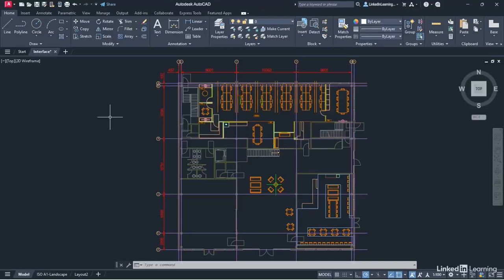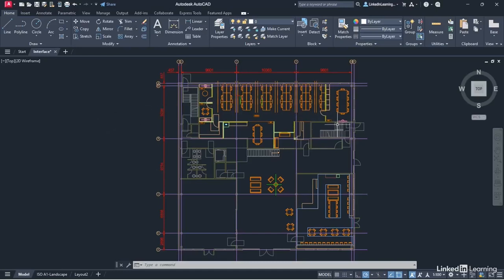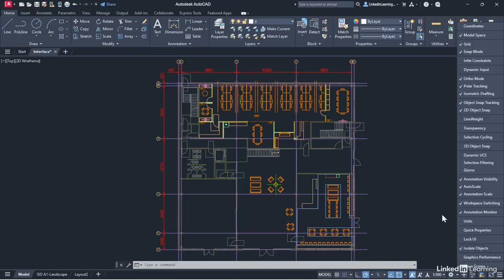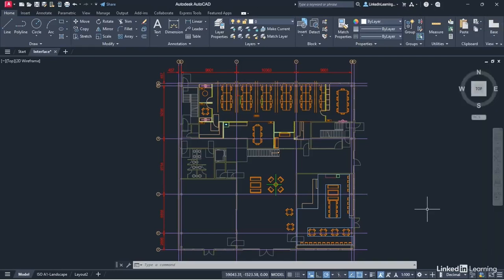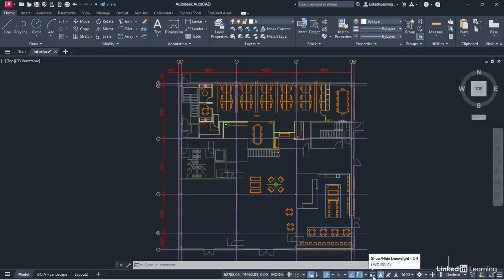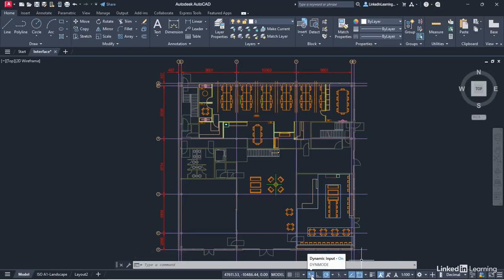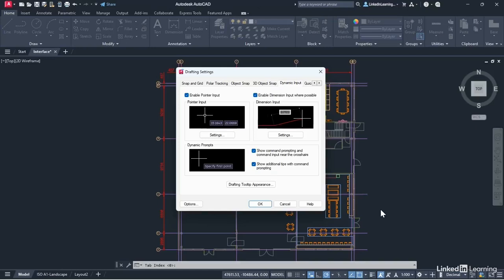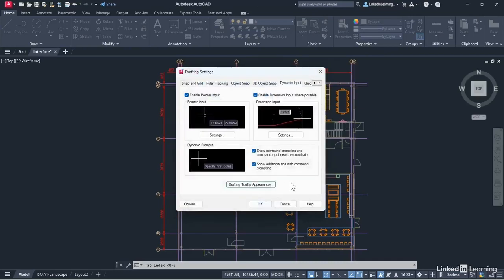15. Using the AutoCAD status bar to your advantage